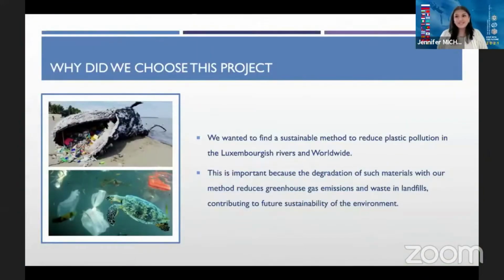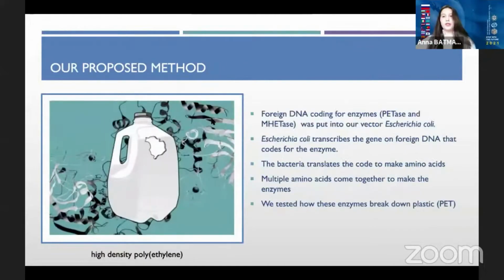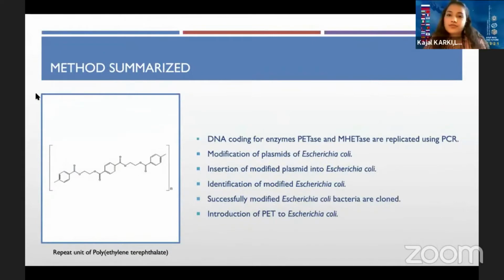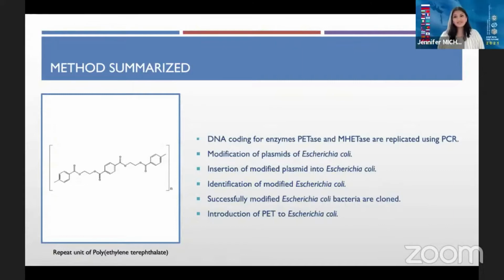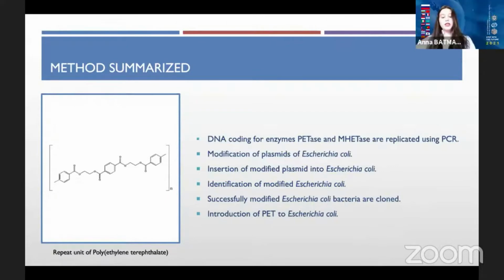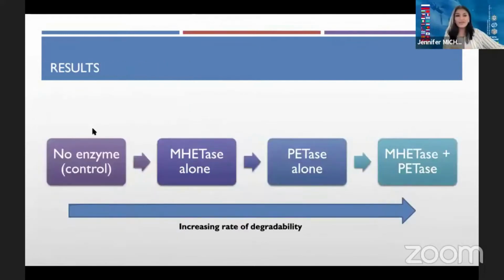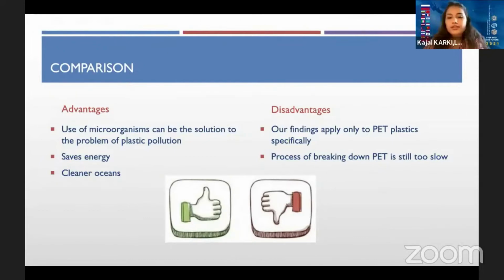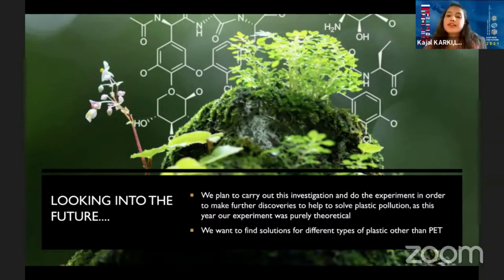Kajal KARKI, Jennifer MICHAEL, Anna BATMANOVA, Luxembourg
The Best Project in the Field of Biosphere and Earth Problems

Лучшая работа в области биосферы и проблем Земли

Kajal KARKI
Jennifer MICHAEL
Anna BATMANOVA
Luxembourg, Schifflange, Belval, Schouweiler
Young Scientists Foundation Luxembourg, 12 grade
DEGRADATION OF PLASTIC POLYMERS USING GENETICALLY MODIFIED BACTERIA

Каджал КАРКИ
Дженнифер МАЙКЛ
Анна БАТМАНОВА
Люксембург, Шиффланг, Бельваль, Шувайлер
Фонд молодых ученых Люксембурга, 12 класс
ДЕГРАДАЦИЯ ПЛАСТИКОВЫХ ПОЛИМЕРОВ С ИСПОЛЬЗОВАНИЕМ ГЕНЕТИЧЕСКИ МОДИФИЦИРОВАННЫХ БАКТЕРИЙ